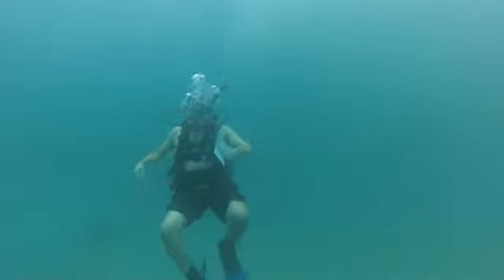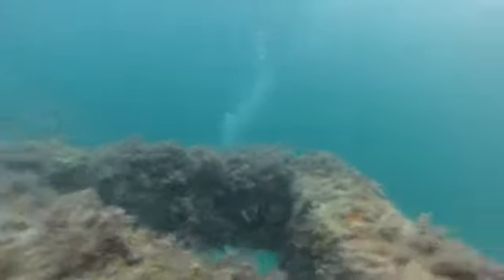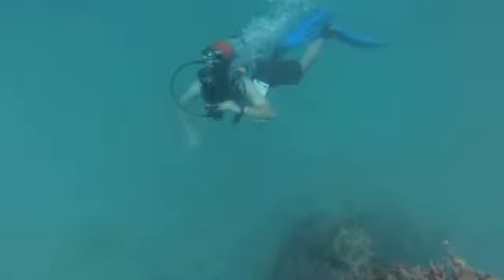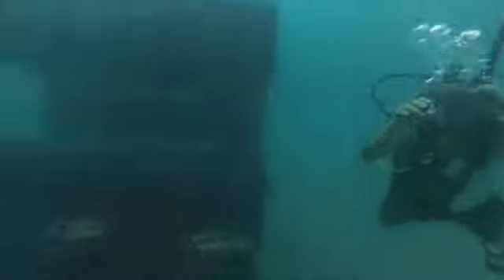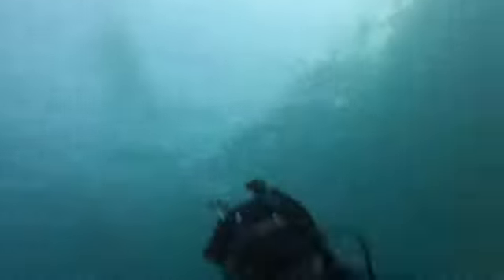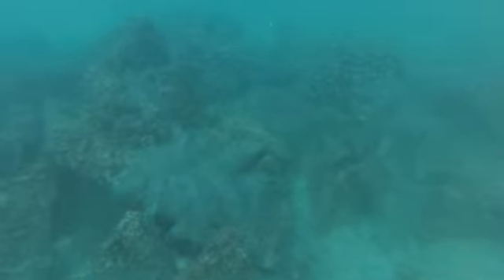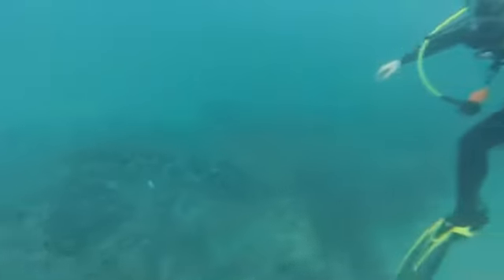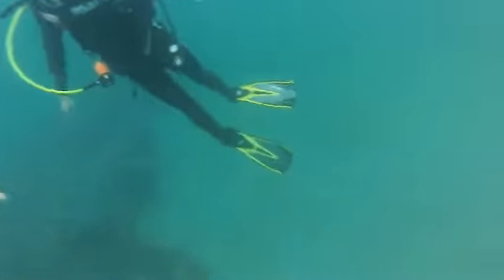Jose Cuervo Reef SWD Dive#1 (commentary) Digitally Remastered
We remade this video to add Eddy Mora in the commentary. It's Daniel Burgos, Eddy Mora, and Albert Escobar on their epic adventure to finding something underwater to film. So today it's Jose Cuervo Reef located 100 yards east from Nikki Beach Club on 1 Ocean Dr. Miami Beach, Fl on the first buoys you see from the beach. Hope you enjoyed the video.